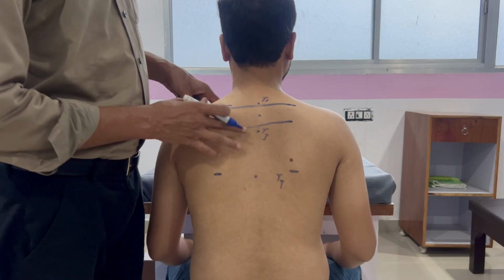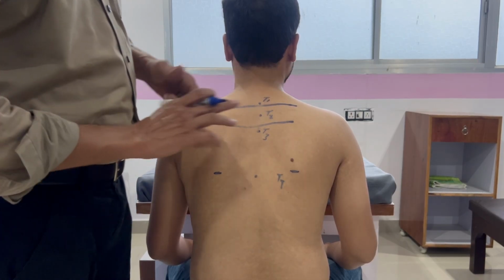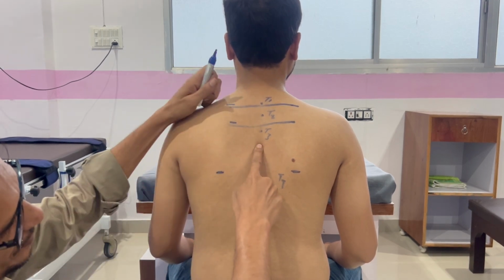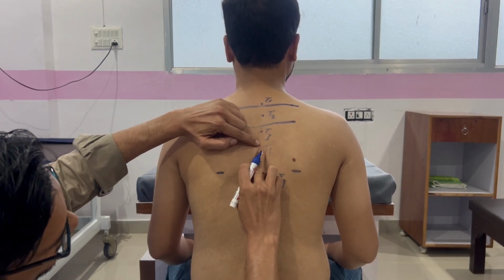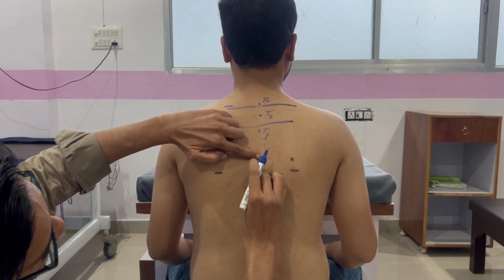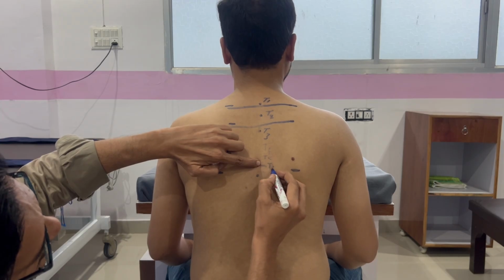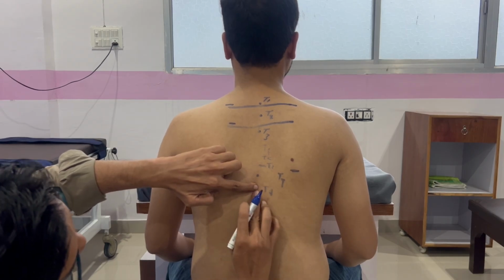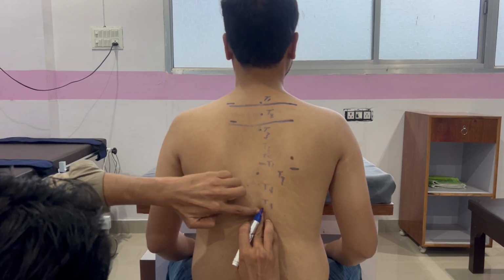How to Palpate the Thoracic Spine | Scapular Orientation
Learn how to accurately palpate the thoracic spine — a vital skill for mid-back assessment, spinal mobility testing, and manual therapy practice. This tutorial covers spinous processes, transverse processes, and key bony landmarks in the thoracic region.

🔍 In this video, you'll learn:

Step-by-step thoracic spine palpation technique

Anatomical landmarks for accuracy

Clinical relevance in back pain, posture assessment, and spinal rehabilitation

🎯 Perfect for:

Physiotherapy & Chiropractic Students

Manual Therapy & Osteopathy Learners

🩺 Improve your spinal palpation accuracy and enhance your clinical examination skills.